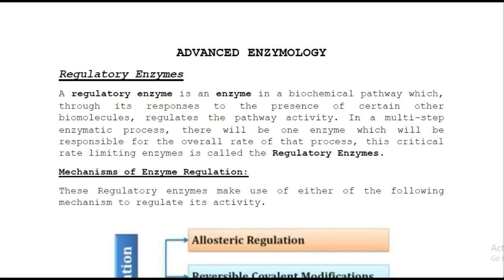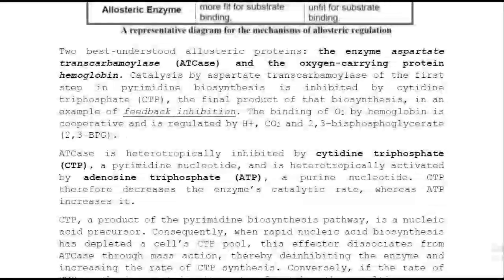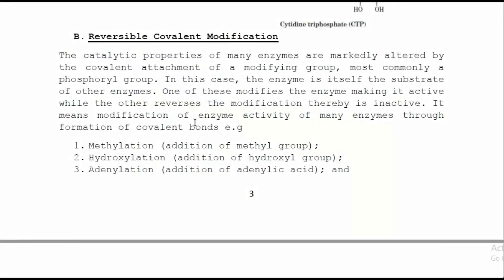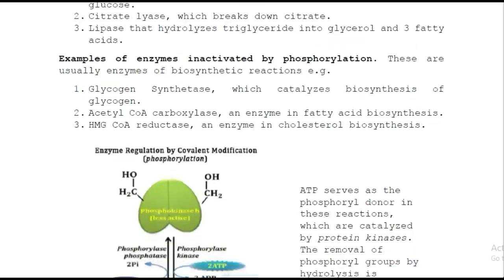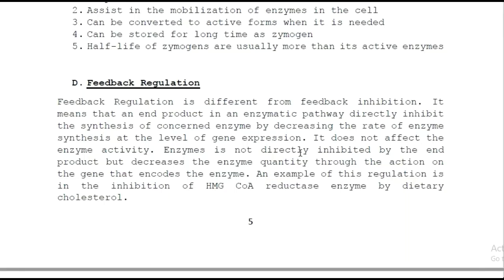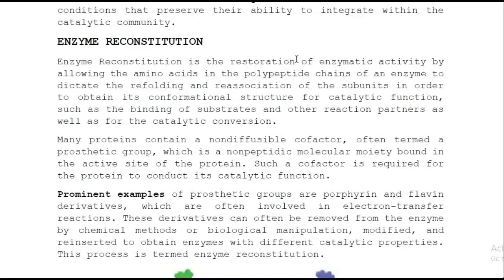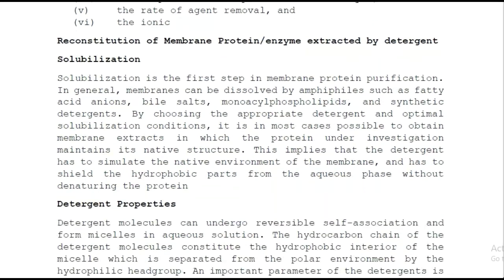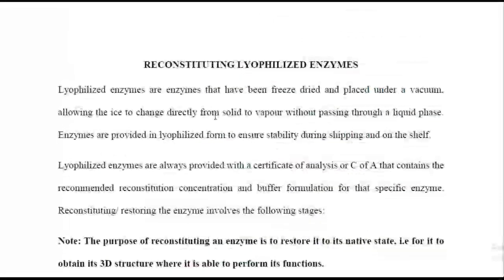BCH 401 Advanced Enzymology